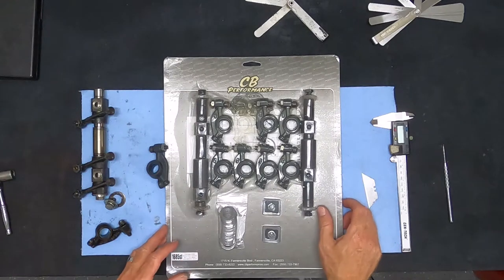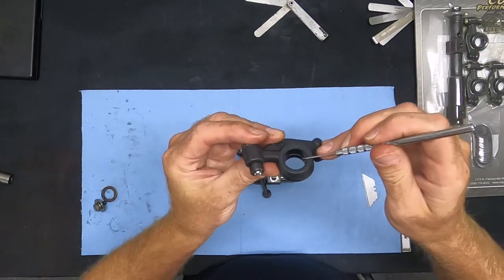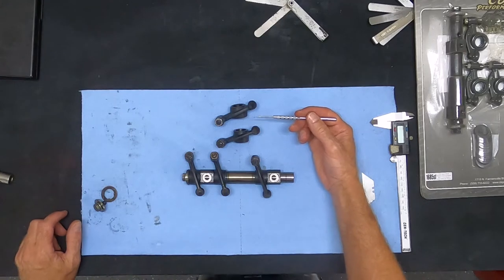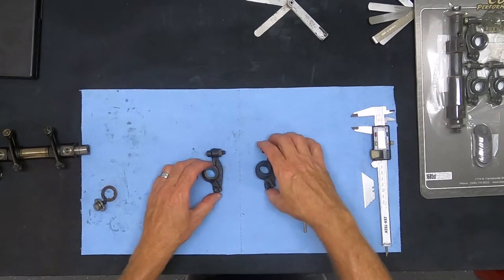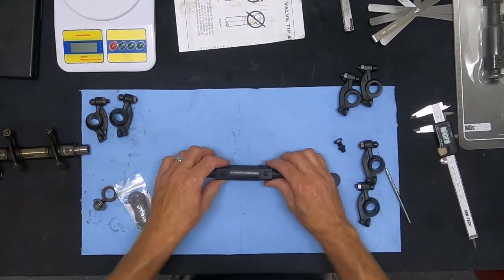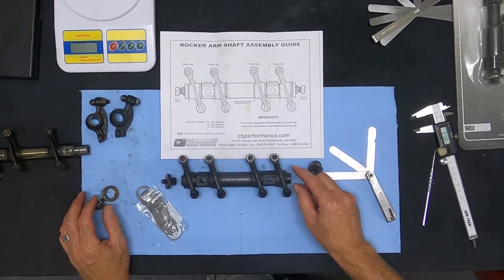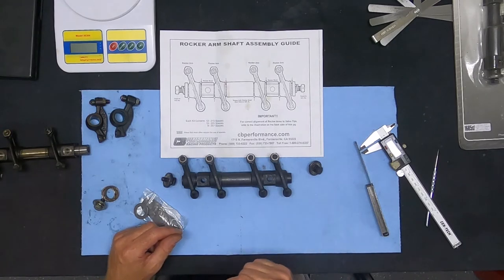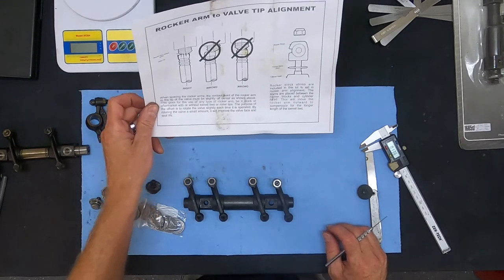VW Type 1 Performance Stock / Ratio Rocker Arm Assembly Tutorial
This Tutorial shows you how to Compare, Choose, Modify, Identify, Assemble, Adjust, Shim, Align, Swivel Feet Adjusters on a Type 1 VW with 1.1:1, 1.25:1, and High Ratio Rocker Arms. I go over Stock as well as CB Performance Super Stock Rocker Arms. This video does not cover Rocker Arm Geometry. The information provided covers performance and off-road endurance racing rocker arm assembly techniques.